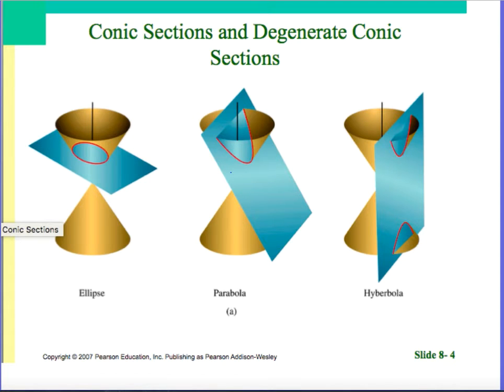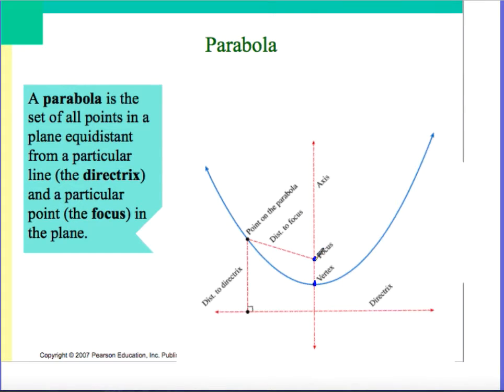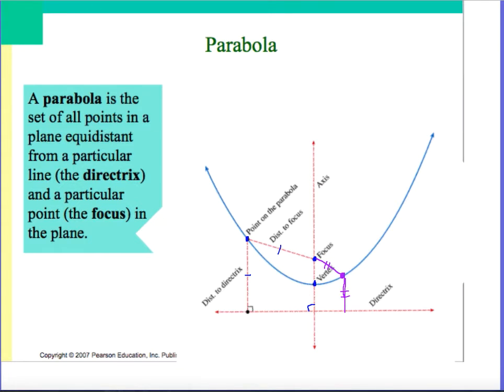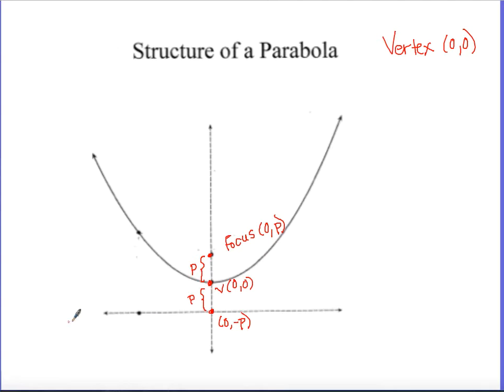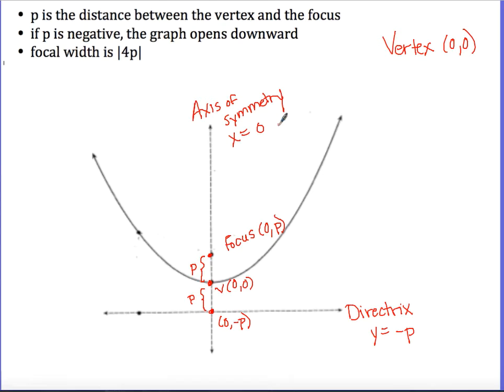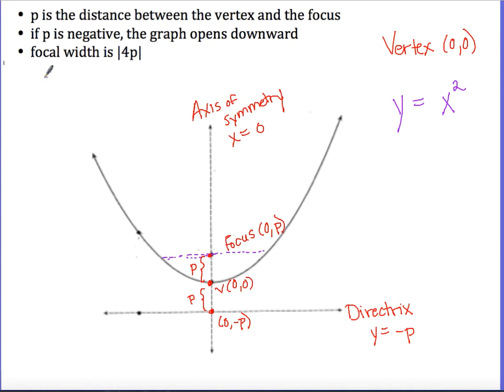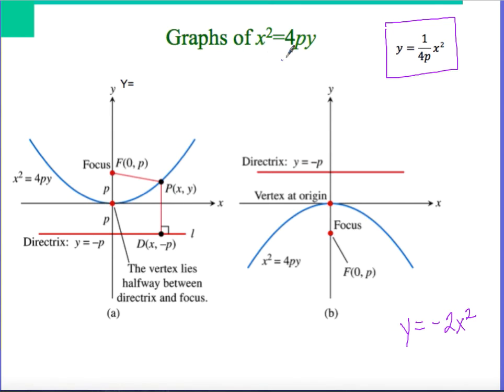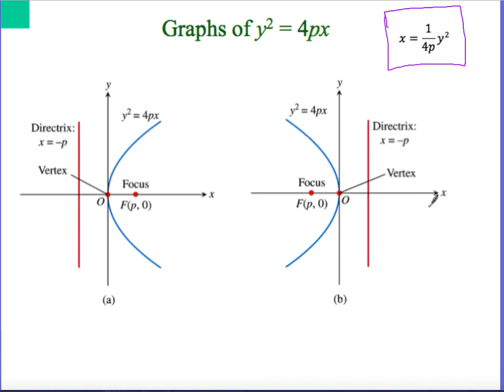8 1 Part I